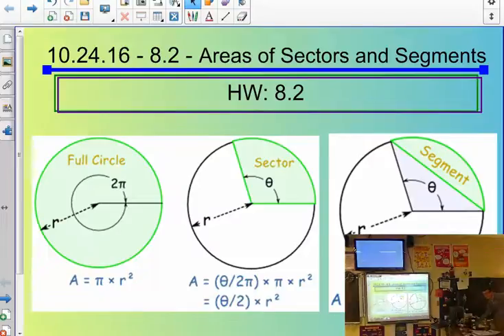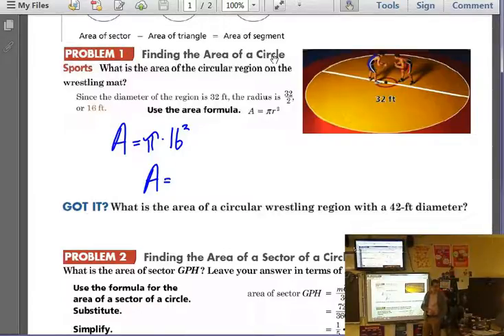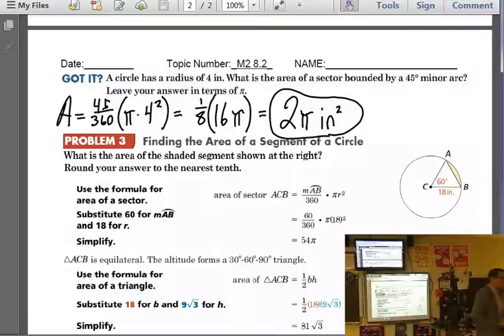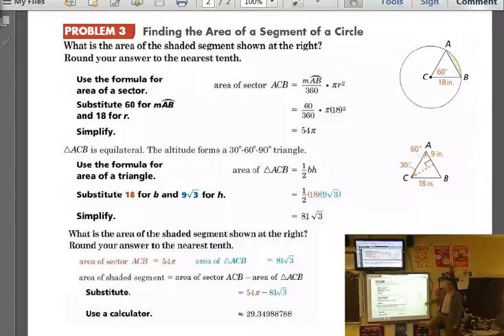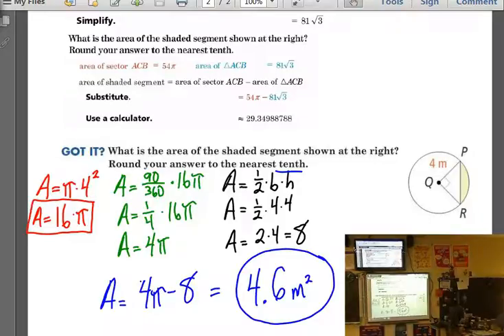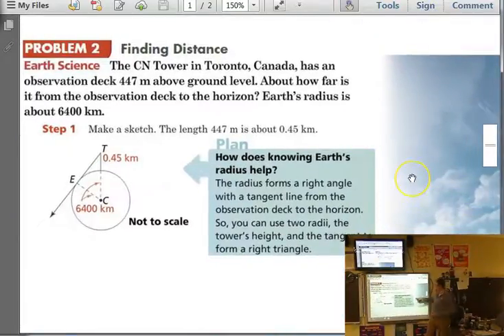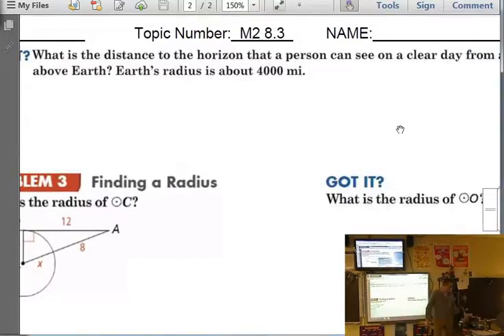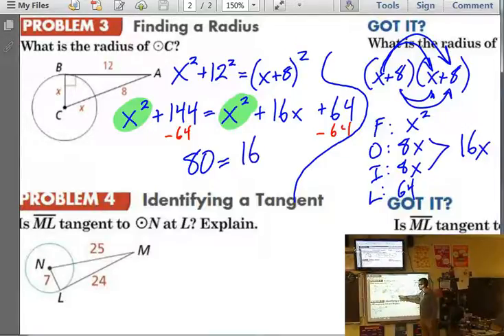HSM2 - 10.24.16 - 8.2 - Area of Sectors and Segments and 8.3 - Tangent Lines